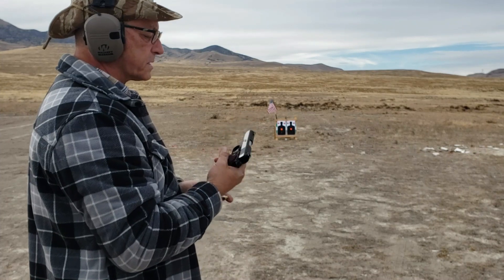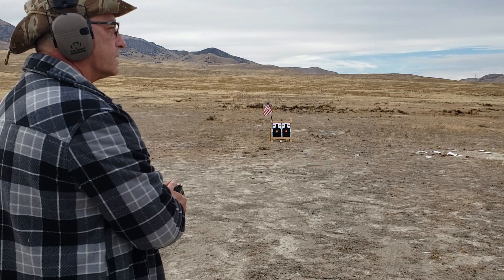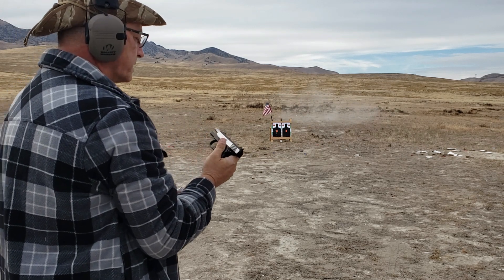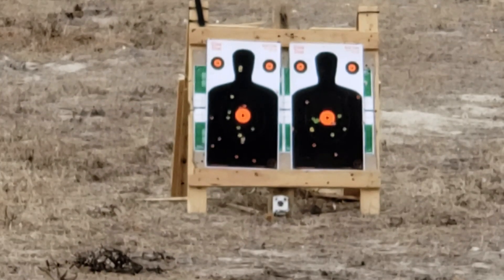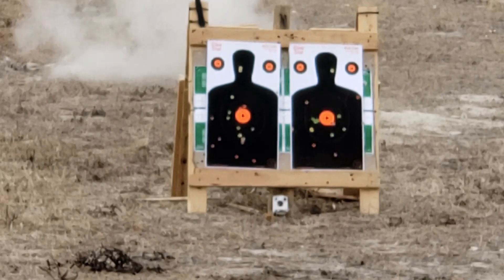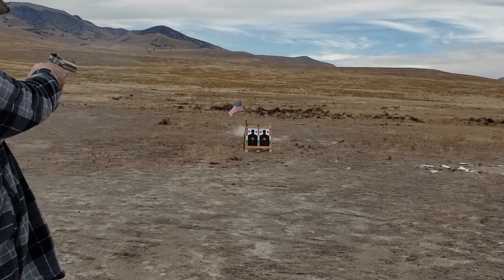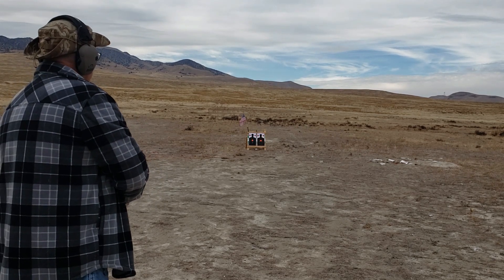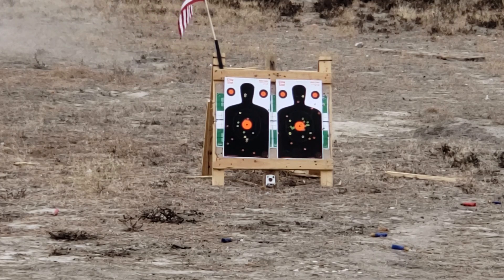I NEED YOUR HELP!!!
I need your help with future content ideas.  Handgun fun